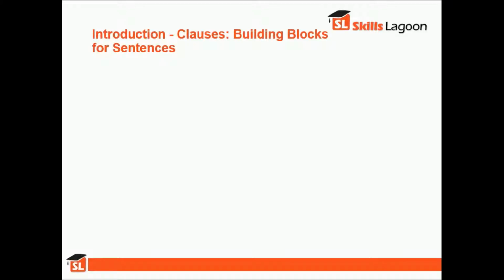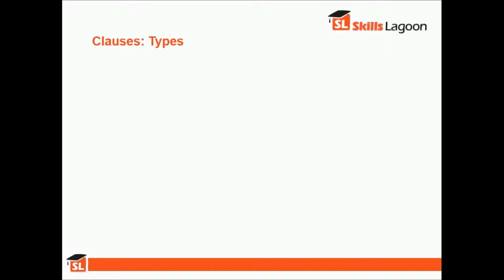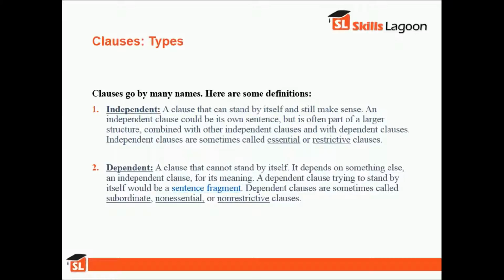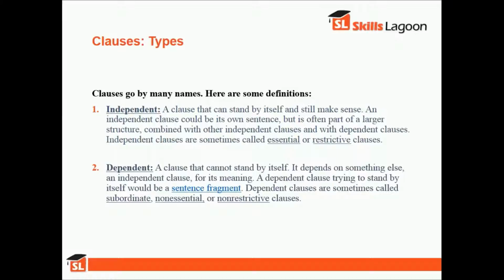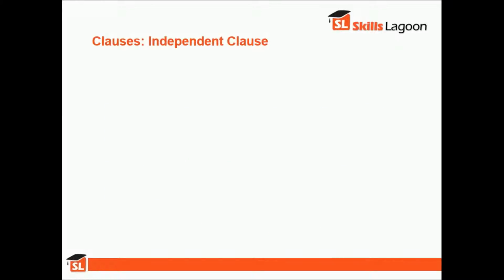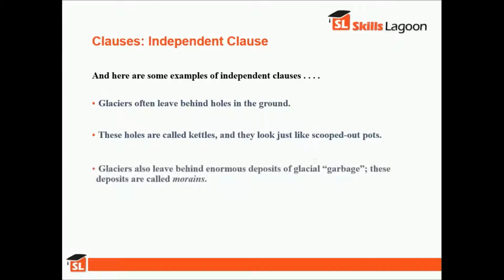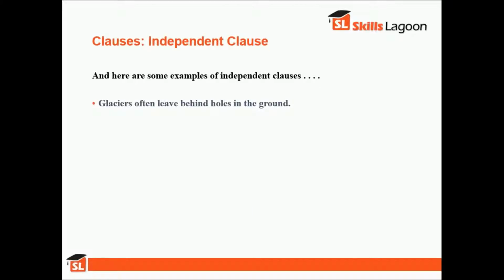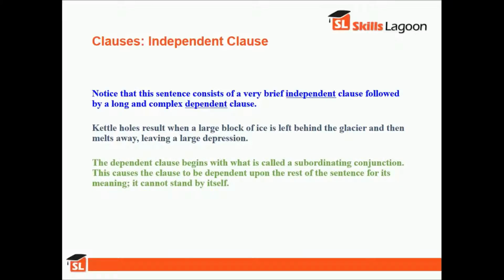clause part 1